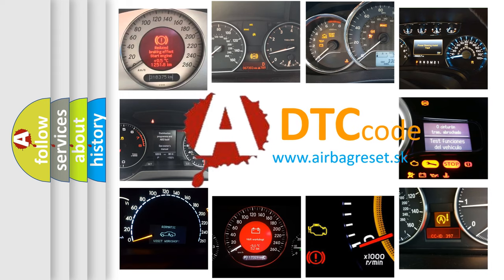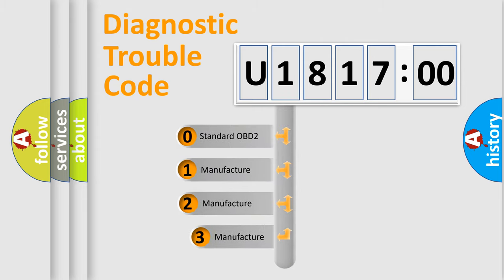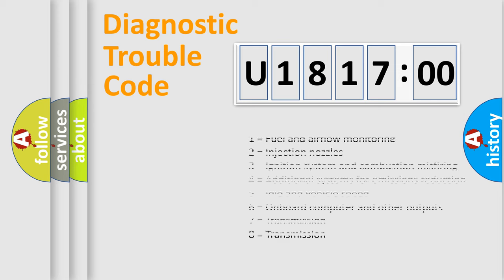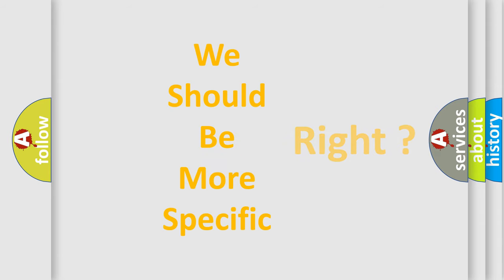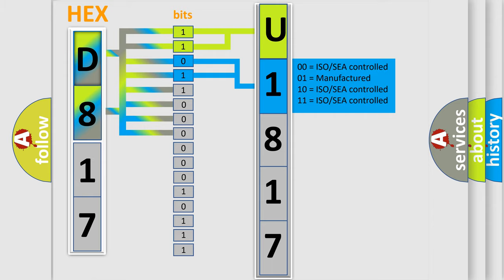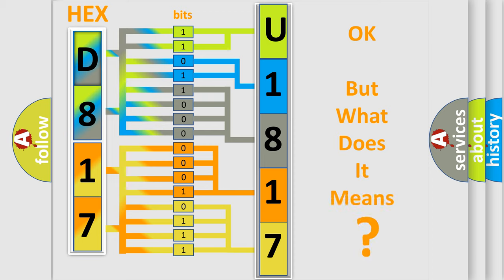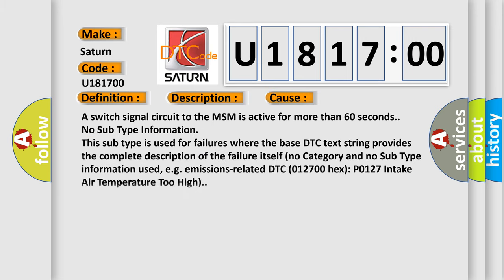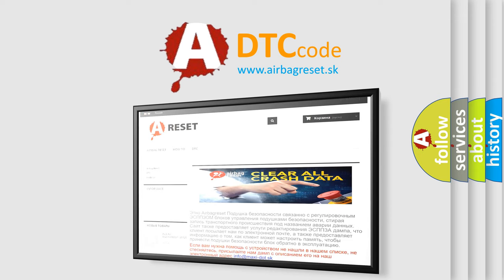DTC Saturn U1817-00 Short Explanation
Contents:
0:21 Basic DTC analysis according to OBD2 protocol standard.
1:48 Insight into programming
2:58 A diagnostically understandable description of the Diagnostic Trouble Code
3:05 Basic error definition

Make:
Saturn
Code:
U1817 00
Definition:
Driver Seat Lumbar Rearward Switch Circuit
Description:
The battery voltage must be between 9-16 volts.
Cause:
A switch signal circuit to the MSM is active for more than 60 seconds.